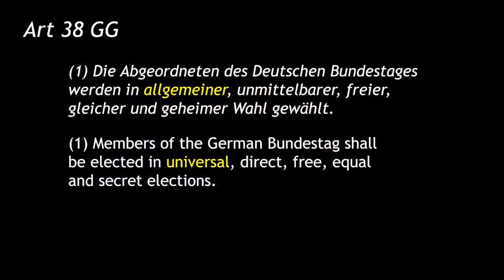How Germans vote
Elections are due in just a couple of weeks, and all adult German citizens are eligible to vote. Here's what the ballot paper looks like and how the mixed-member proportional representation system works.

Chapters:
00:00 Registering and voting
01:28 How seats are allocated
03:46 Overhang seats
05:07 Outro

Send letters and postcards to:

Rewboss
Postfach 10 06 29
63704 Aschaffenburg
Germany